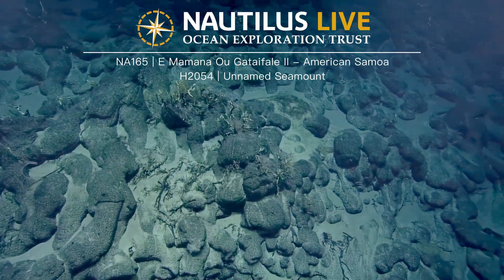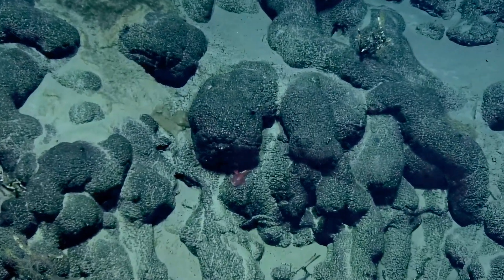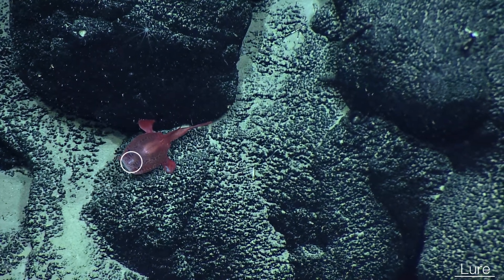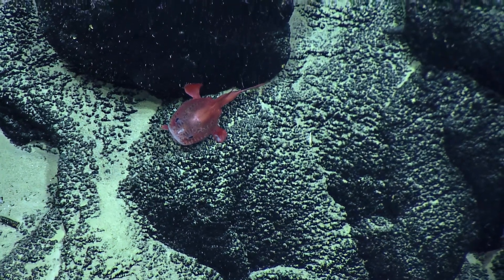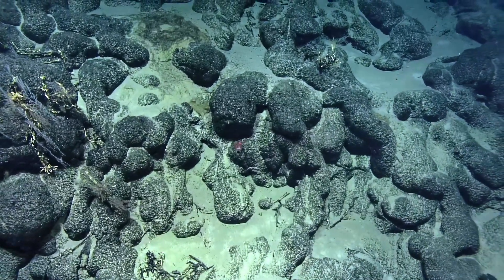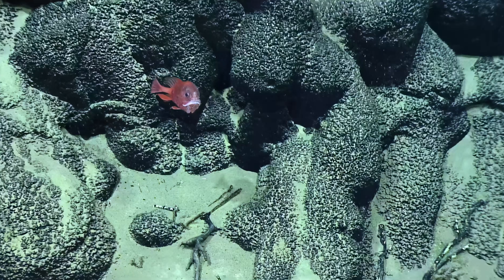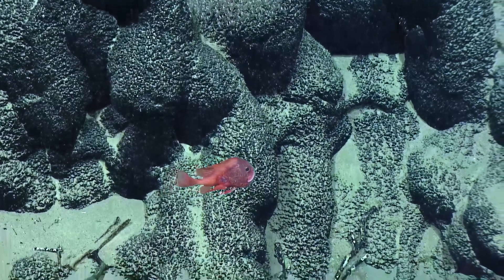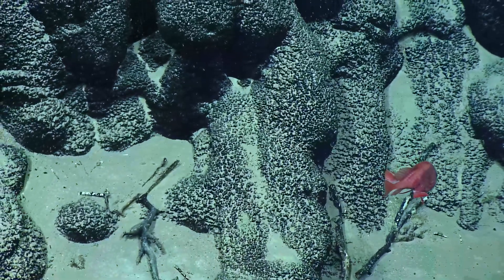​​​​Extra Adorable Chaunacops in American Samoa | Nautilus Live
It’s everyone’s favorite anglerfish! During the E Mamana Ou Gataifale II expedition to explore the waters around American Samoa, we found a Chaunacops coloratus on the slopes of a never-before-seen seamount! Our Corps of Exploration is always excited to see Chaunacops as we explore new corners of the ocean realm and try to spot its lure on the Zeuss camera. Their frowny facial expressions and unique protruding mouth make for the ultimate “awww” in the control van.

The E Mamana Ou Gataifale II expedition (NA165) is led by Ocean Exploration Trust and funded by NOAA Ocean Exploration, NOAA Office of Marine and Aviation Operations Uncrewed Systems Operations Center, and the Bureau of Ocean Energy Management via the Ocean Exploration Cooperative Institute in partnership with the National Marine Sanctuary of American Samoa and with support from Woods Hole Oceanographic Institution and Air/Sea Heritage Foundation.